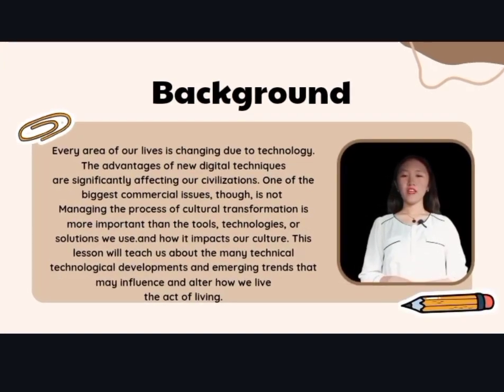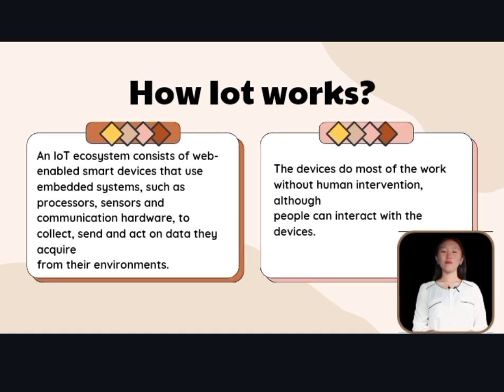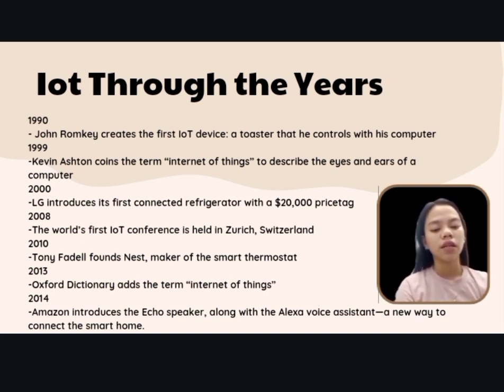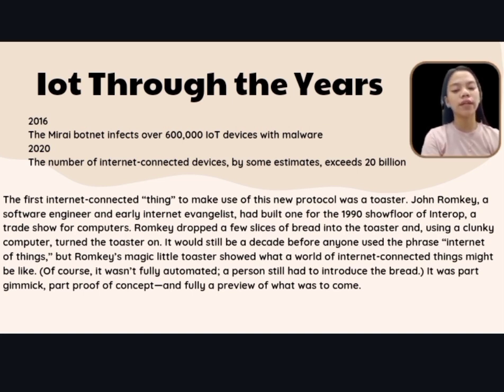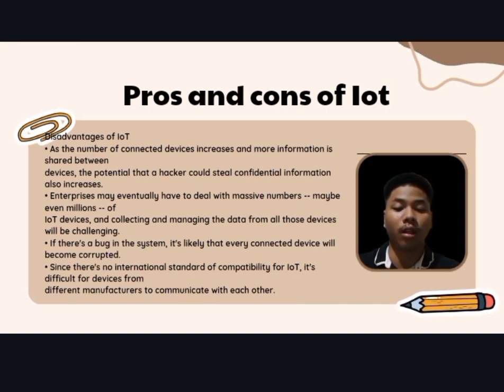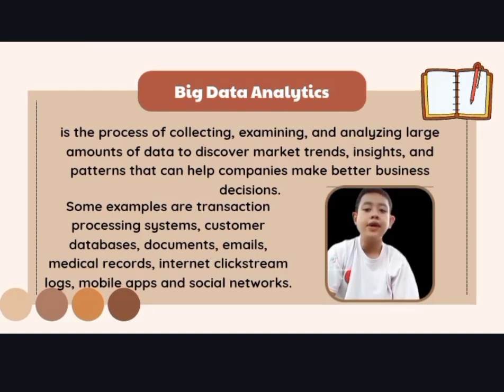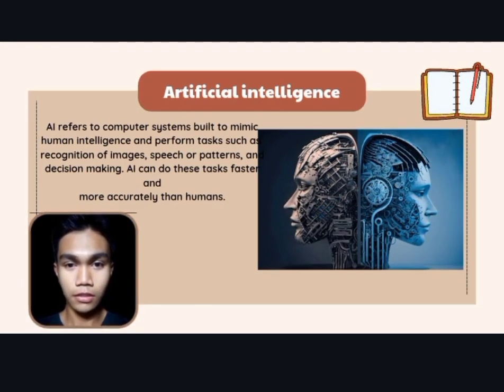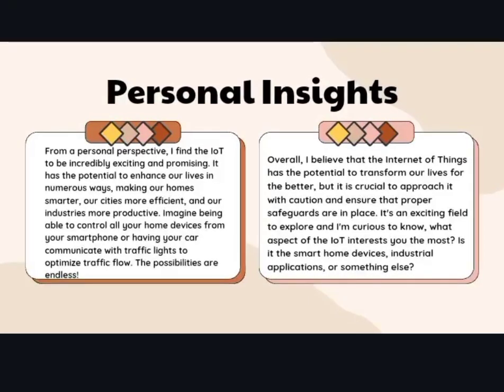ELIE - Module 6 IT Culture and the Society - BSHM 1C 2023-2024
At the end of this presentation, the audience is expected to be able to:
-Identify what are the current and emerging trends in technology;

-Understand how technology affects culture and society through the different advancements in technology;

-Assess the positive and negative effects of said advancement.

References: Luna, A., et. al. Living in the IT Era. Polytechnic University of the Philippines.